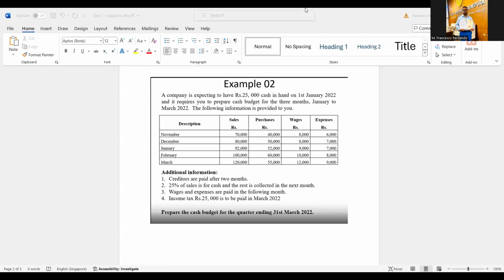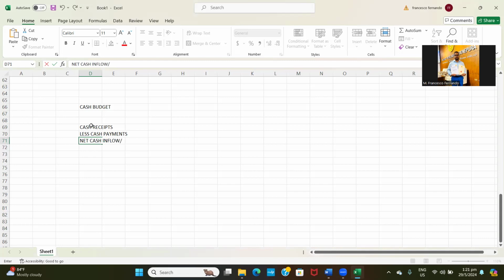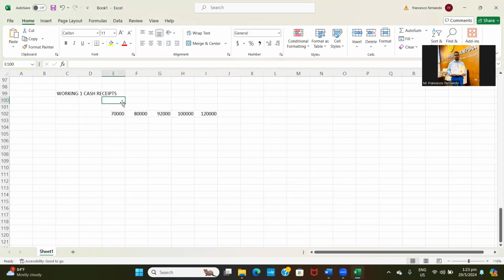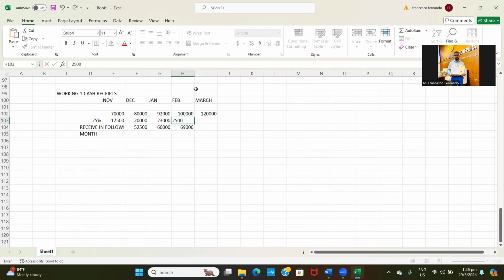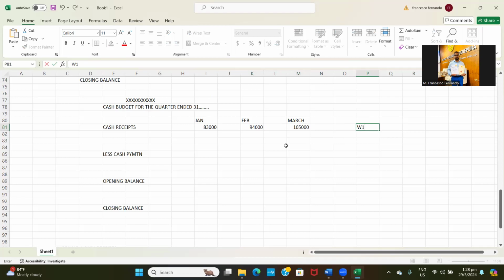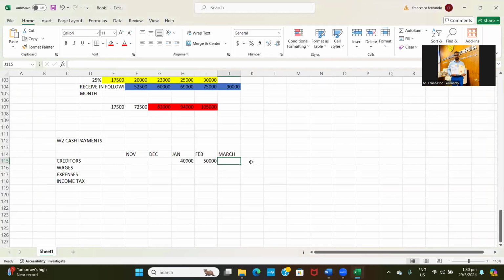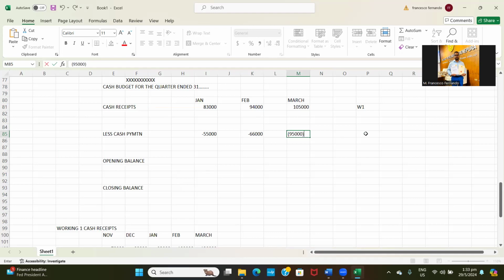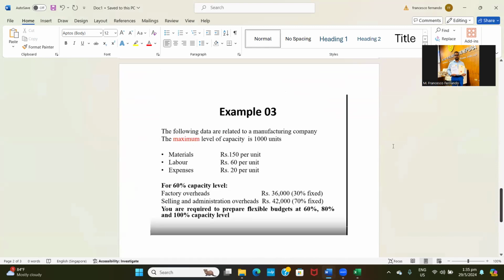cash budget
from this video it is possible to obtain an understanding of cash budgets incorporating adjustments for cost and management accounting